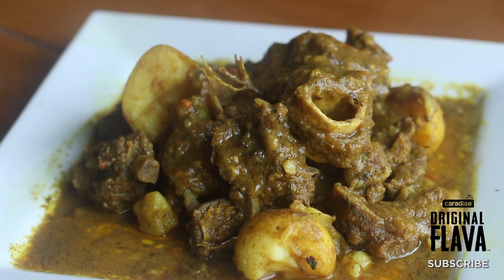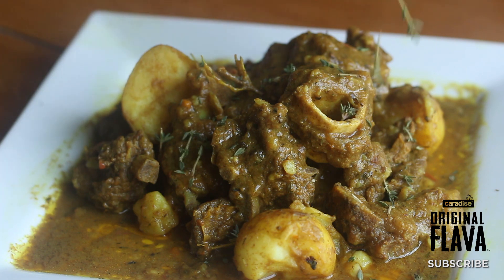THE BEST Jamaican CURRY GOAT recipe Made easy!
INGREDIENTS
3lbs Goat meat
1 tspSalt
1tspBlack Pepper
1tsp Pimento
1 tsp All purpose seasoning
4-5 Tbsp Curry powder
PROCESS (Please follow these instructions for cooking)
Cook Curry powder in oil for 2-3 minutes
Wash goat meat with water and lemon
put goat meat in a bowl and add
1tspSalt
1tspBlack Pepper
1 tsp Pimento
1 tsp All purpose seasoning
4-5 Tbsp Curry powder (which has already been cooked prior for 2-3minutes)
1tsp Dry thyme
Then mix together
Marinate meat in fridge for upto 8 hours (optional)
Then add 4 Tbsp of vegetable oil in a pot
Then on medium high heat put goat meat into pot and cook until brown
Then Add 2 cups of water to the pot then cook for up to 2 hrs stiring every 20 mins (low-medium heat)
Then add
Half a chopped onion
1 cup of mix peppers
1 cup of spring onion
1 cup of Tomatoes
half cup of freshThyme
4 Garlic cloves
1 Scotch bonnet
Then bring meat to a boiling point then add
4 small potatoes chopped in half
Then cook for 30-40mins more until meat falling off bone.
Add more water if necessary
Take out Scotch bonnet pepper (DO NOT EAT SCOTCH BONNET WHOLE - IT IS HOT!)